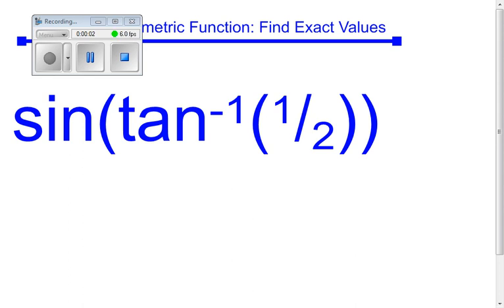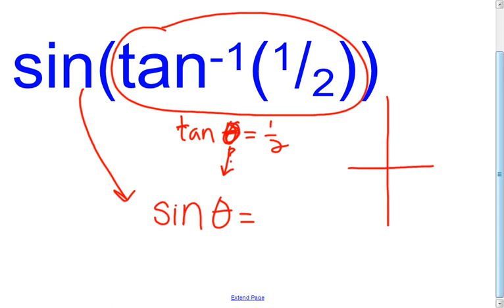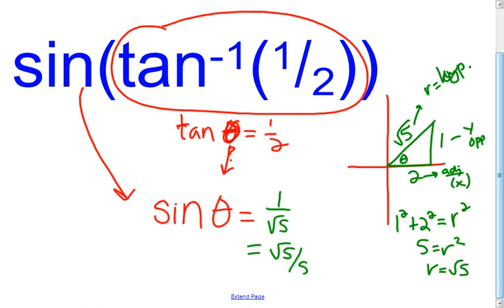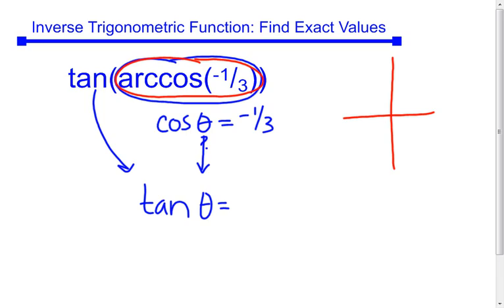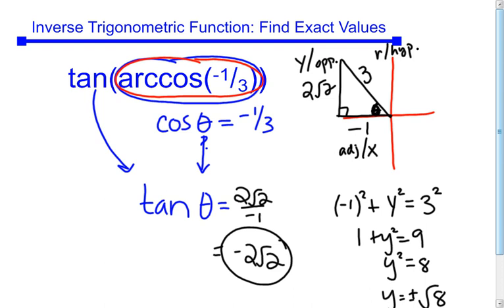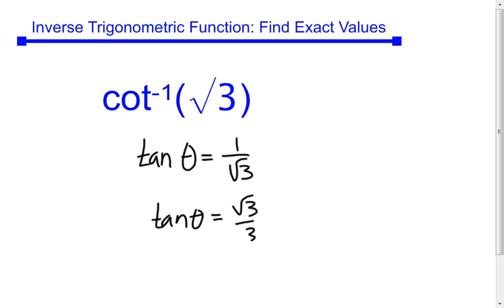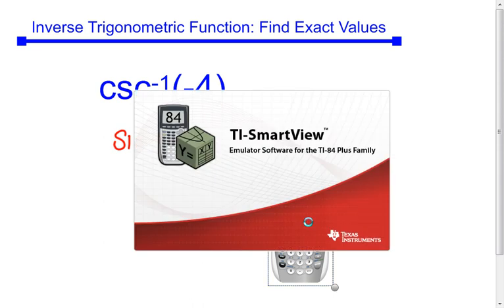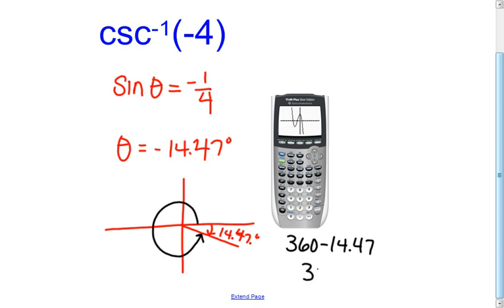Day 2 Video Inverses